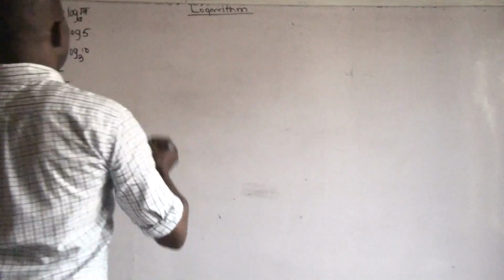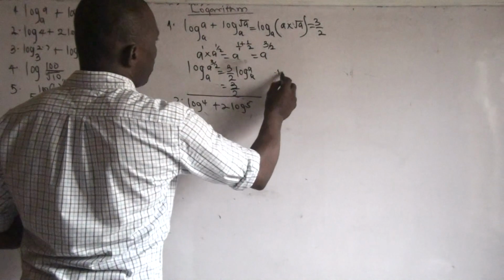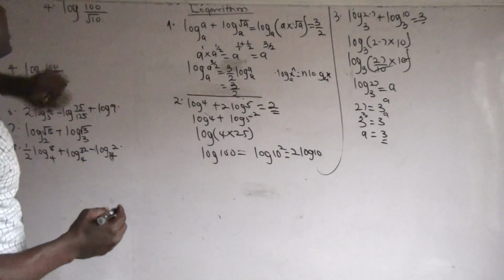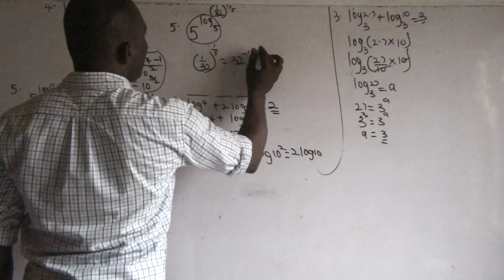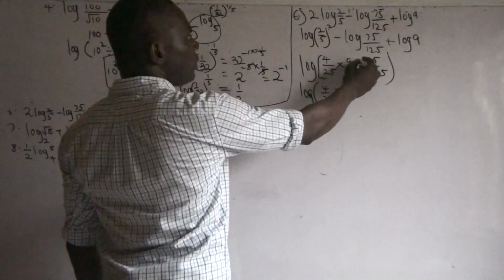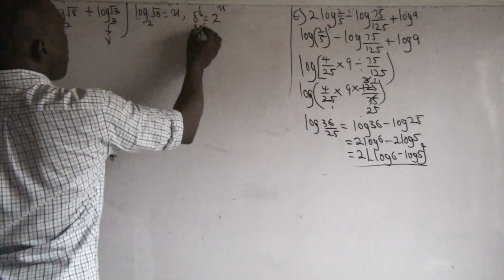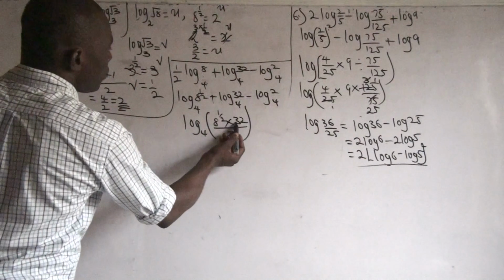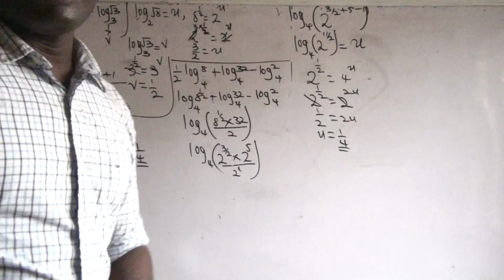Basic operation in logarithm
This video the basic  operation of the laws of logarithm with detailed examples.